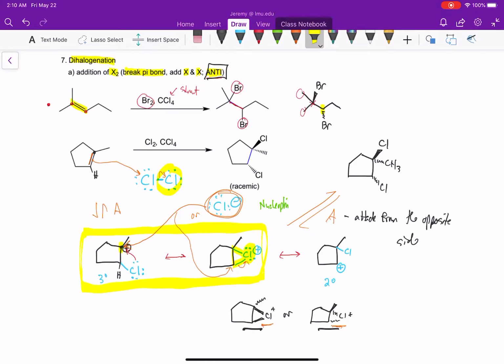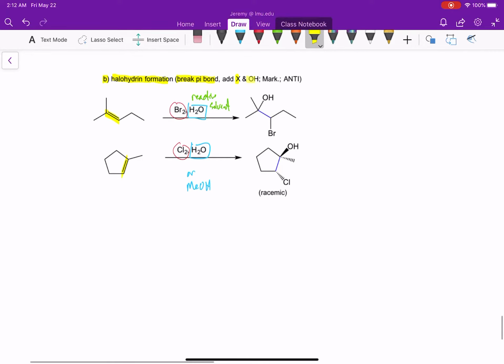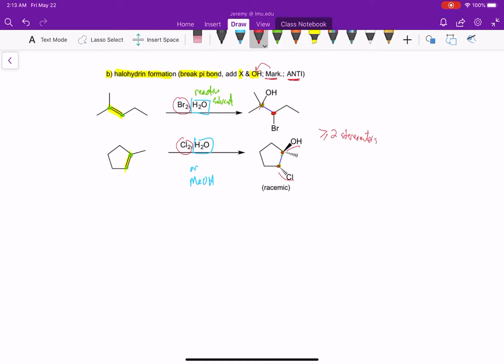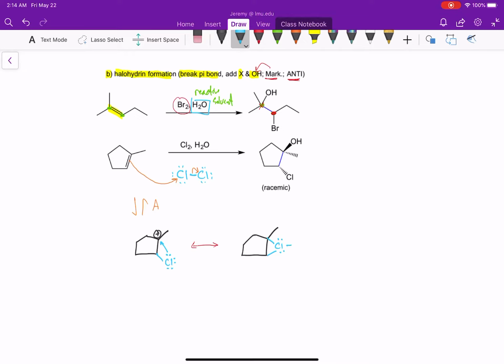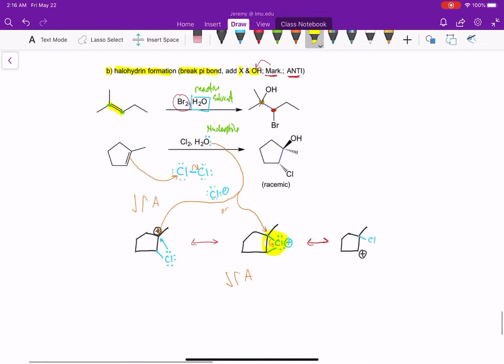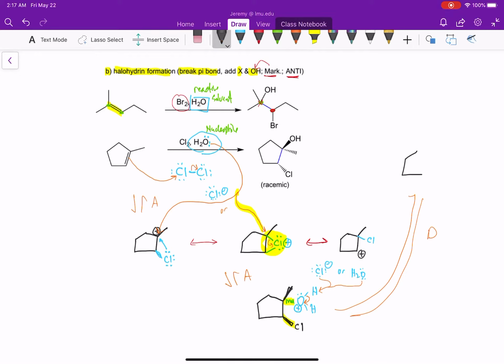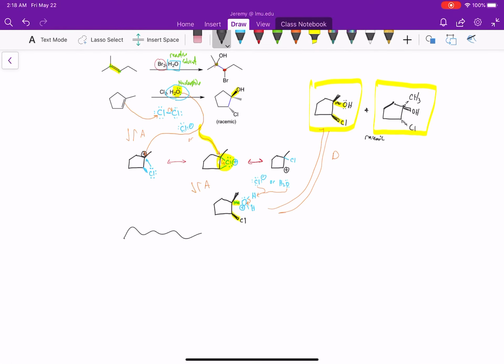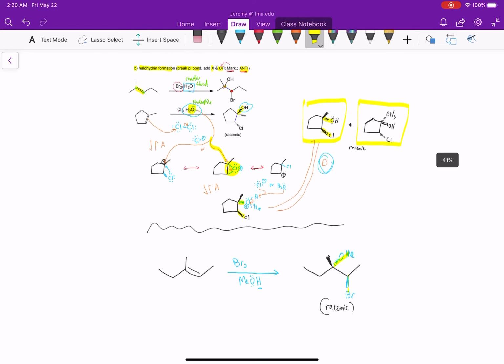Halohydrin formation from alkenes